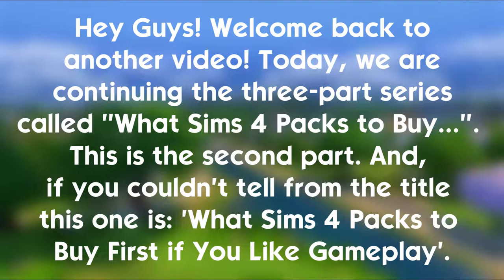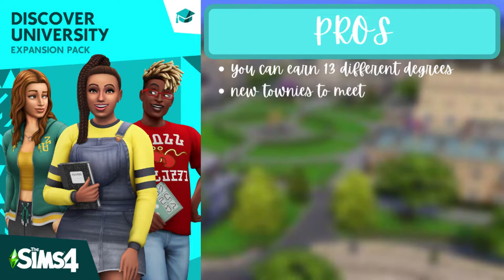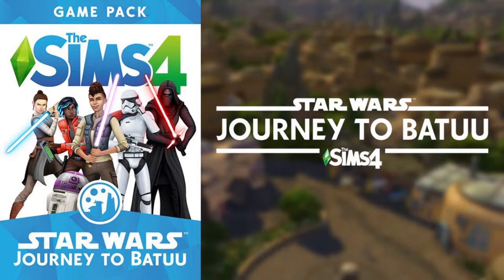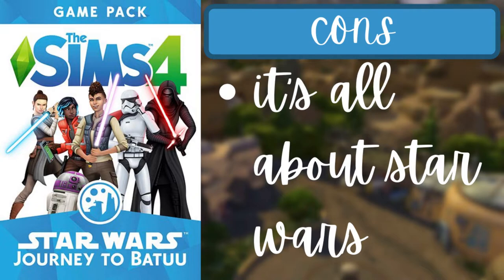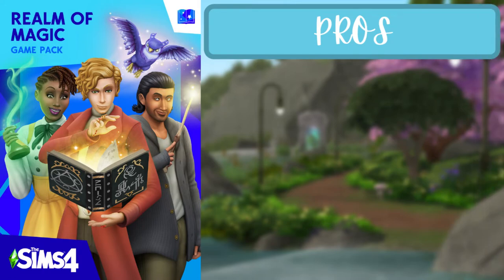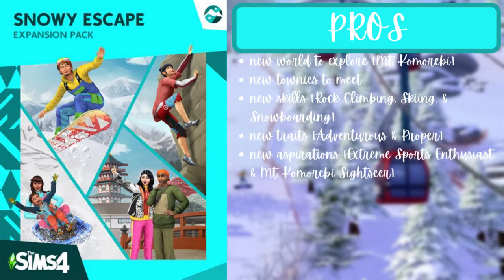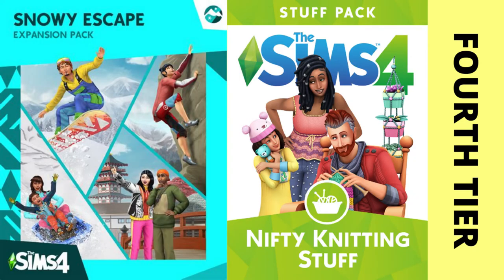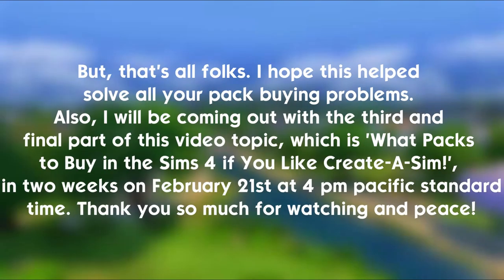What Sims 4 Packs to Buy If You Like Gameplay (Feb. 2021)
In this video, I ranked all of The Sims 4 DLC in terms of gameplay and explained my reasoning for all of them.
0:00 Stream Starting Soon
0:08 Intro
0:39 Intro to First Tier
0:49 Get to Work's Pros
1:14 Cats and Dog's Pros
1:45 Season's Pros
2:06 Discover University's Pros
2:42 Get Famous Pros
3:20 Parenthood Pros
4:00 Outro to First Tier
4:08 Disclaimer
4:27 Intro to Second Tier
4:35 City Living's Pros & Con
5:20 Get Together's Pros & Con
6:06 Journey to Batuu's Disclaimer
6:16 Journey to Batuu's Pros & Con
6:57 Outro to Second Tier
7:02 Intro to Third Tier
7:14 Jungle Adventure's Pros & Con
7:59 Dine Out's Pros & Con
8:26 Vampires' Pros & Con
9:02 Realm of Magic's Pros & Con
9:51 Island Living's Pros & Con
10:29 Outro to Third Tier
10:34 Intro to Fourth Tier
10:45 Snowy Escape's Pros & Con
11:32 Spa Day's Pros & Con
11:57 Outdoor Retreat's Pros & Con
12:23 Strangerville's Pros & Con
12:48 Nifty Knitting's Pros & Cons
13:15 Outro to Fourth Tier
13:21 Intro to Fifth Tier
13:30 Spooky Stuff's Pros & Con
13:48 Moschino Stuff's Pros & Con
14:09 Eco Lifestyle's Pros & Cons
15:10 Outro to Fifth Tier
15:14 Sixth Tier
15:24 Don't Buy This Tier
15:29 Outro
16:02 Thanks for Watching!
Music Credit